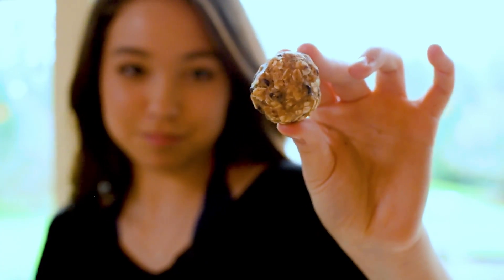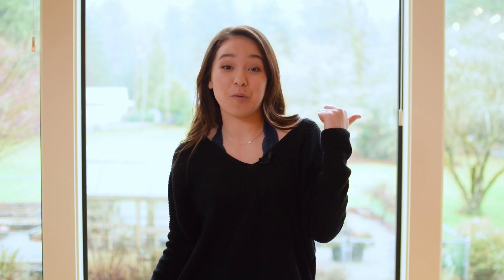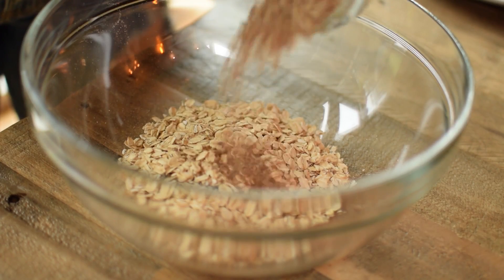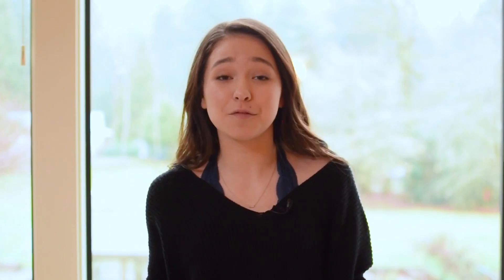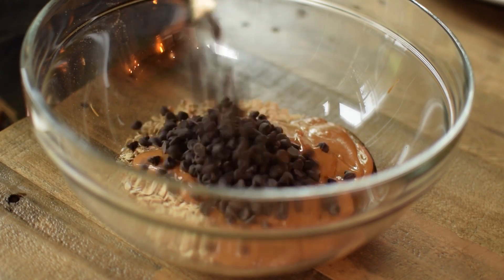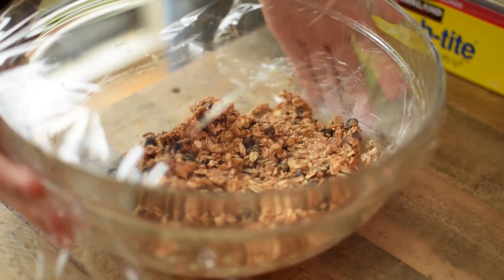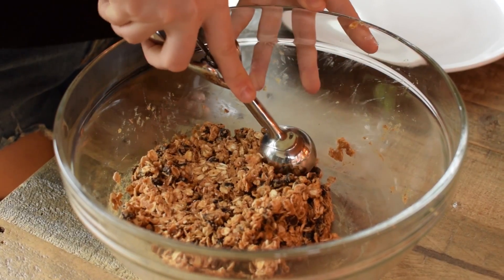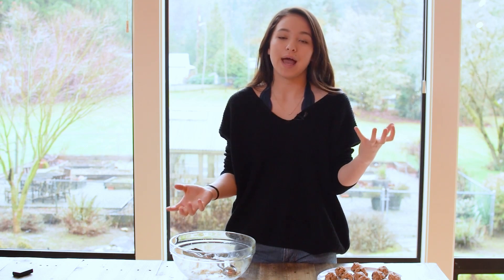Super Snack!! Peanut Butter Energy Bites | Cook With Amber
For those of you who don't know, I love playing volleyball and I am always looking for a quick delicious snack that'll give me tons of energy. These are perfect - my peanut butter energy bites! These little guys are not only chocolate peanut butter heaven but they have tons of health benefits and will give you that extra boost of energy! Oh yah!😍😏